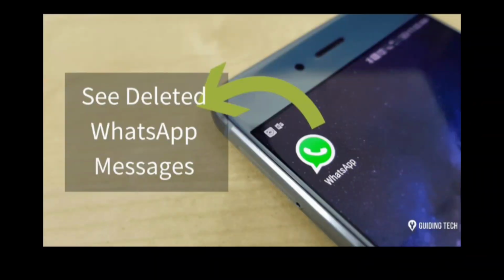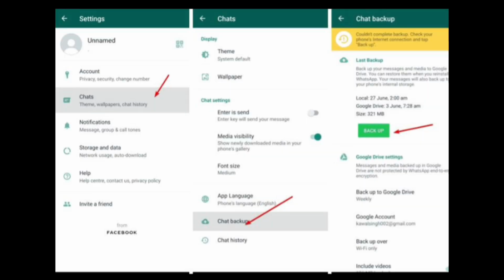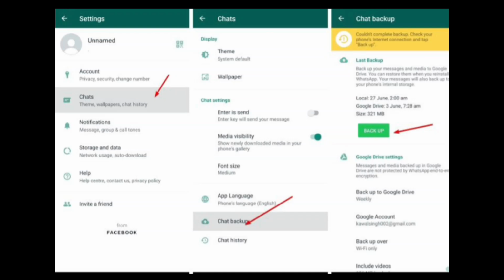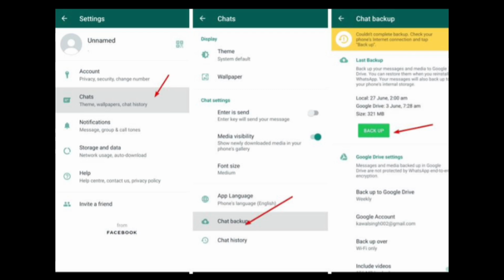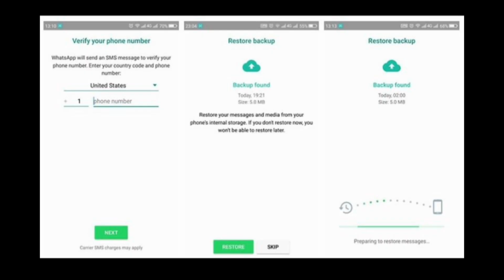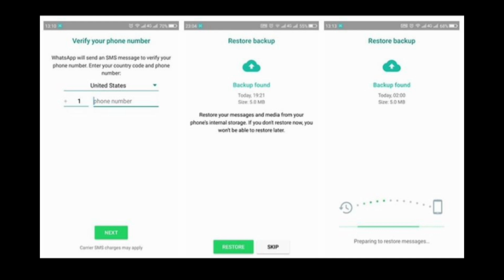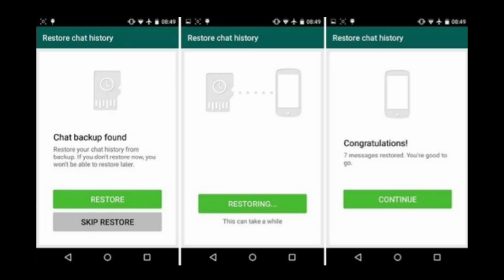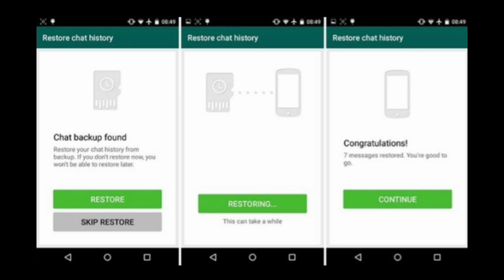How to Recover Deleted WhatsApp Messages in 2026 Easy Step-by-Step Guide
Have you accidentally deleted important WhatsApp messages? 😱 Don't worry! In this video, I'll show you exactly how to recover deleted WhatsApp messages using a simple step-by-step method. 📲

✅ Recover deleted chats
✅ Restore WhatsApp backups
✅ Easy to follow for beginners

Follow each step carefully and you could get your important conversations back in just a few minutes! 🚀